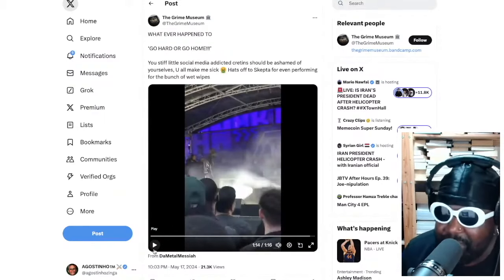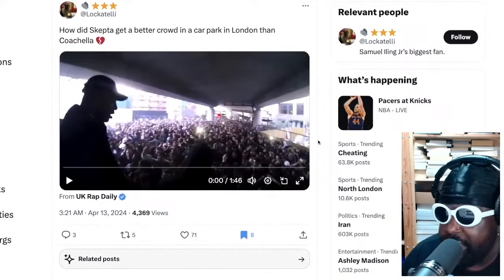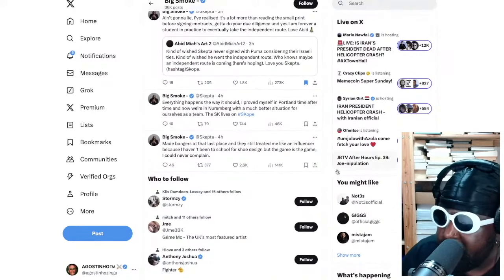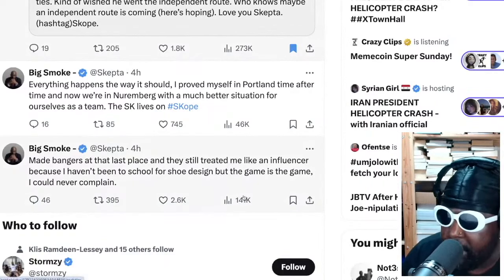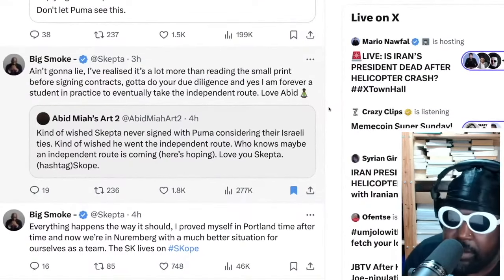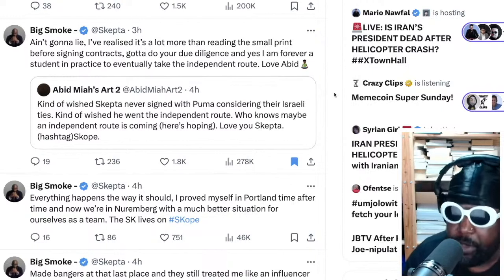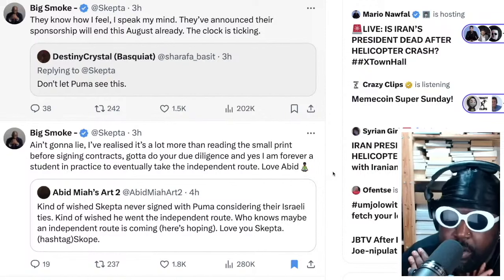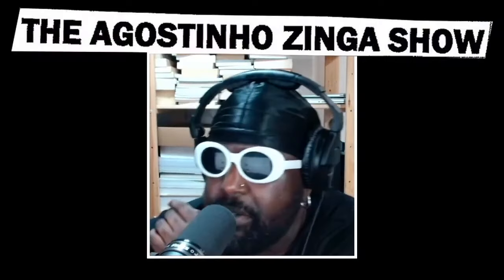SKEPTA EXPOSES PUMA AND DESTROYS NIKE